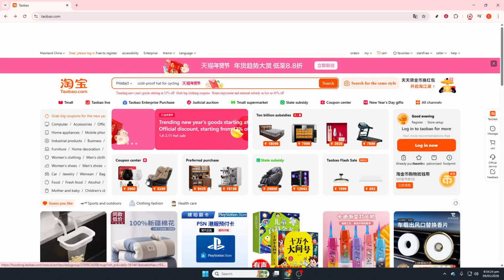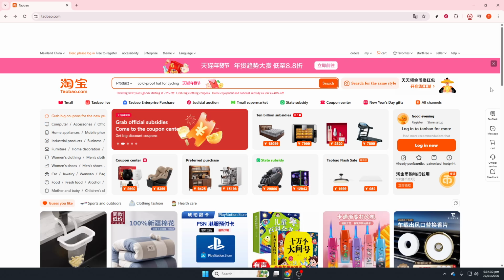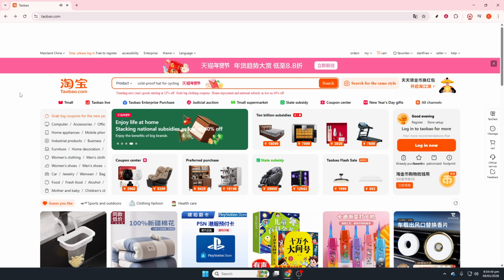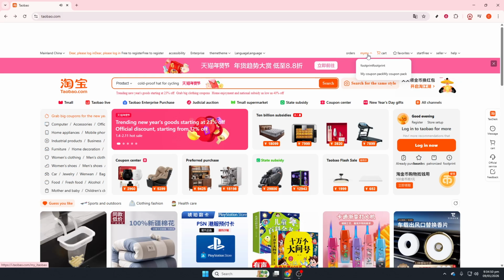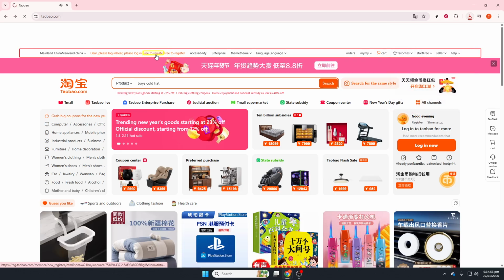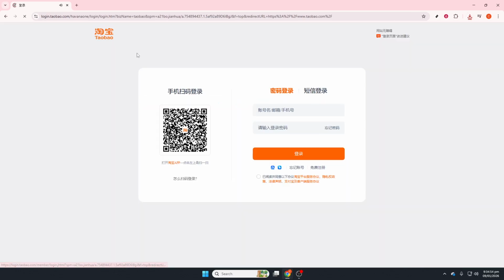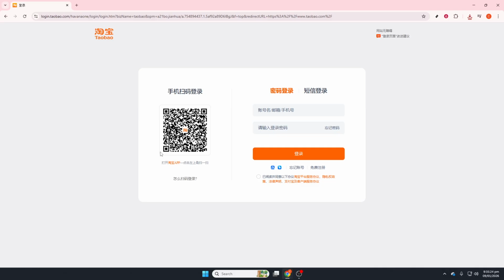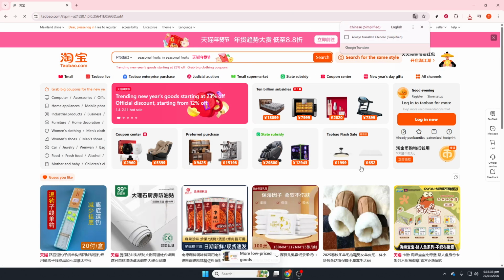How To Verify A Taobao Account With Authentication | 2026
Locked out of your account? 🔒 In this video, I walk you through the updated 2026 Step-by-Step Guide on How to Verify and Authenticate Your Taobao Account as an international user.